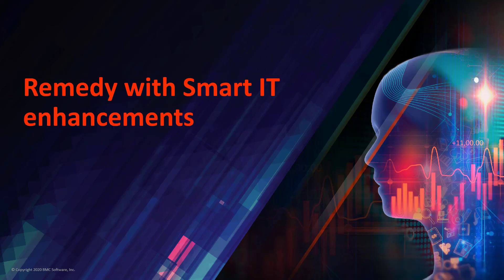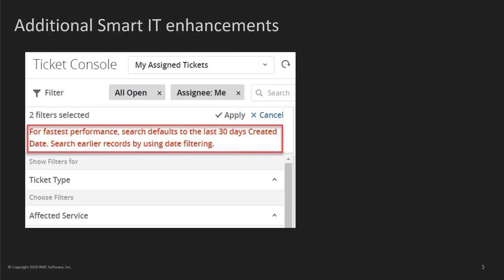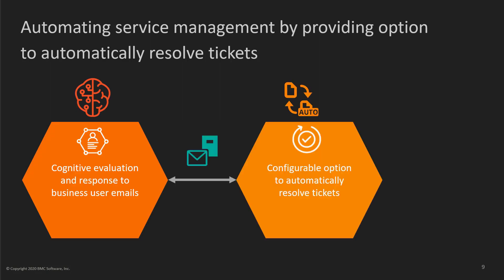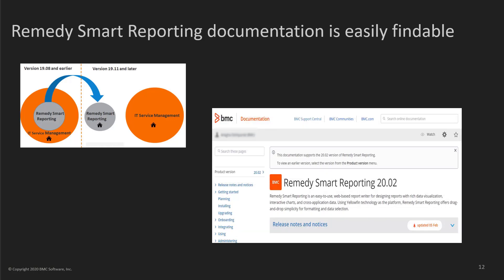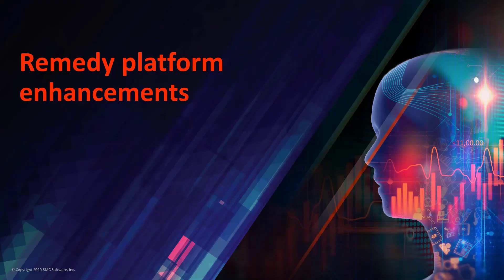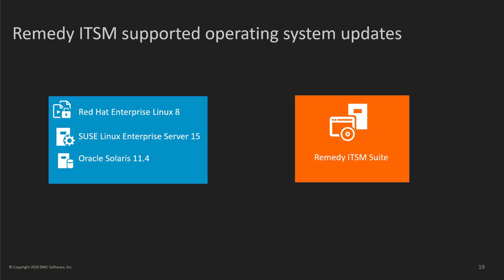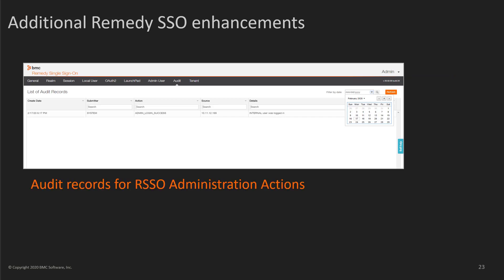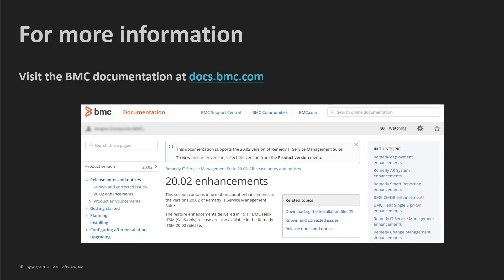What’s new in Remedy IT Service Management 20.02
Remedy IT Service Management version 20.02 is available. Watch this video to know about the key features in this release.

0:18 Remedy with Smart IT enhancements
1:02 Remedy IT Service Management enhancements
1:11 Remedy Smart Reporting enhancements
1:40 BMC CMDB enhancements
2:02 Remedy Action Request System enhancements
2:35 Remedy Single Sign-On enhancements

Video author: Anagha Deshpande